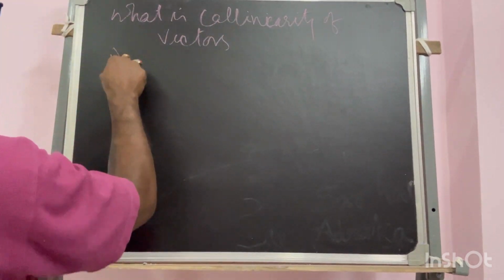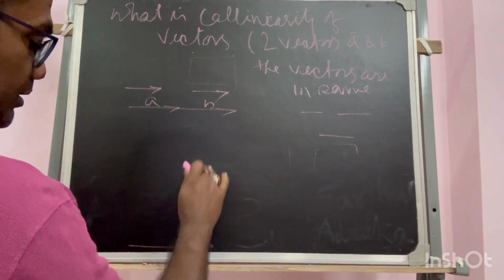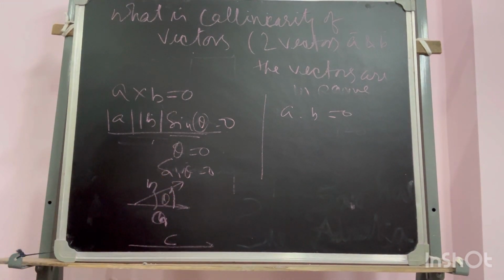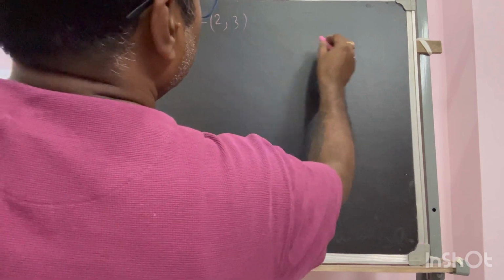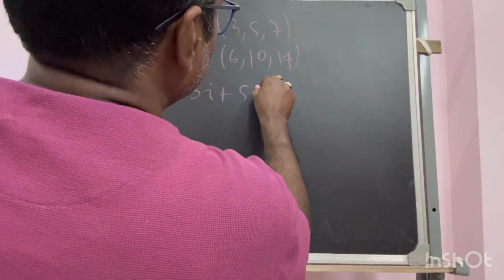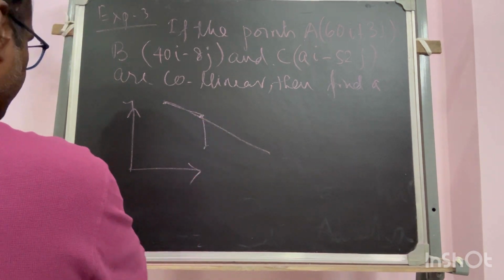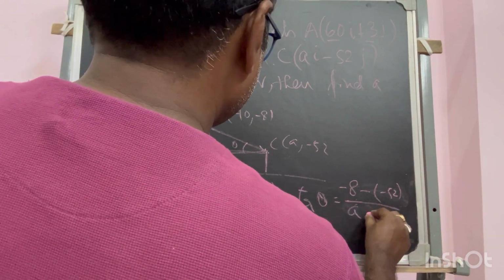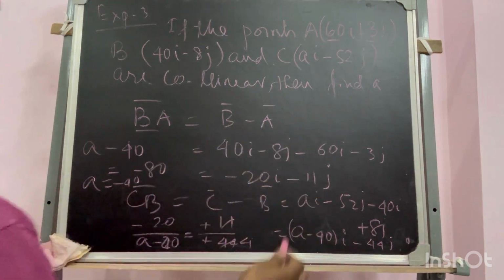Vector collinearity and example